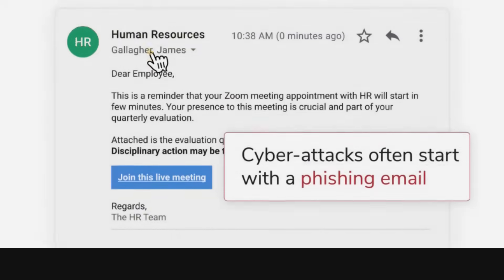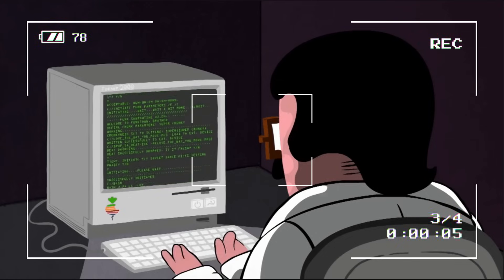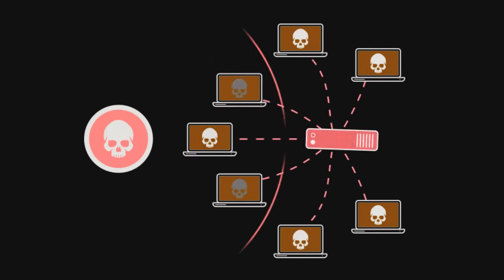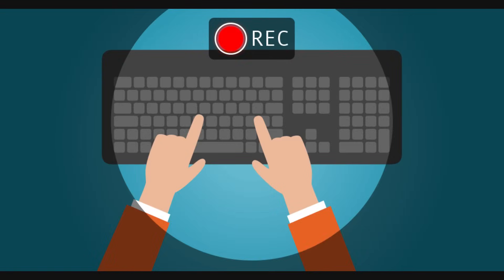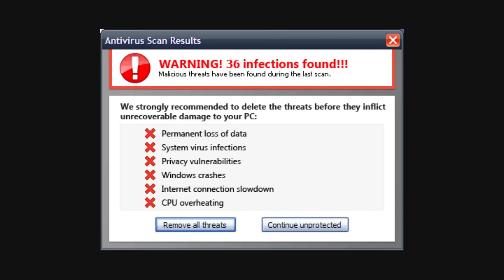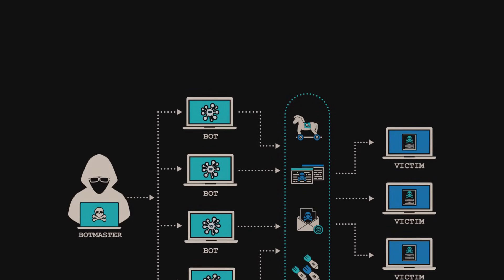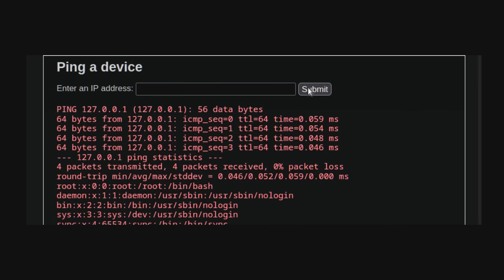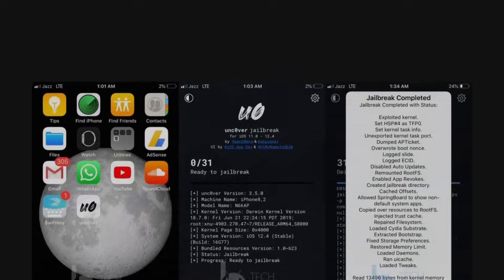Every Hacking Technique Explained in 10 Minutes